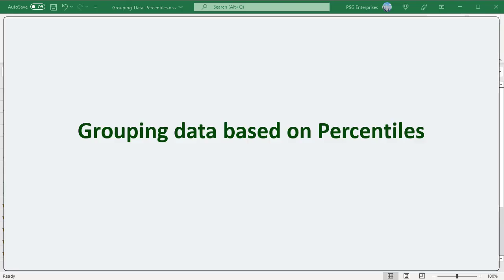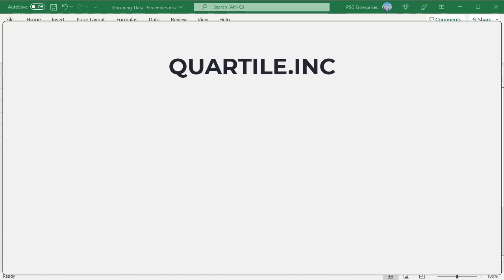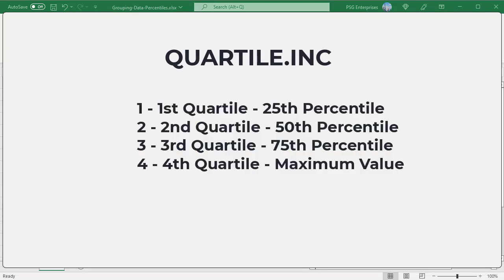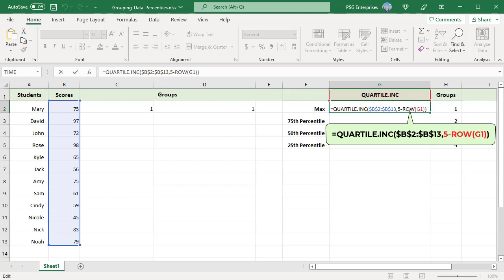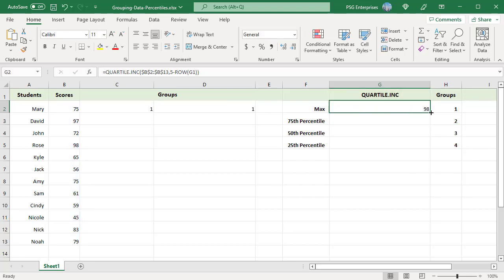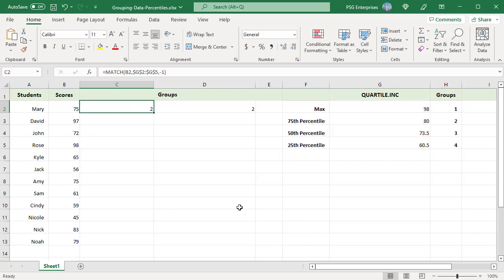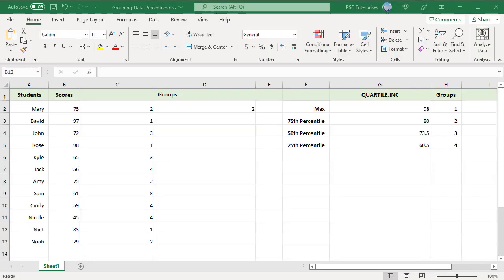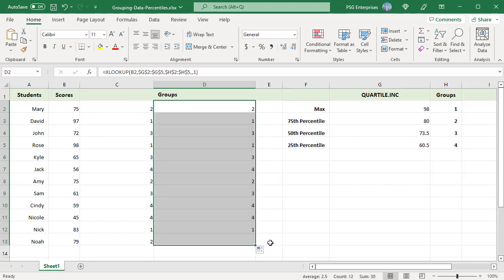How to Group Data based on Percentiles in Excel - Office 365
Grouping data based on percentile provides insight into how each value compares to the whole. You can use QUARTILE.INC and MATCH or XLOOKUP functions to group the data based on percentiles.